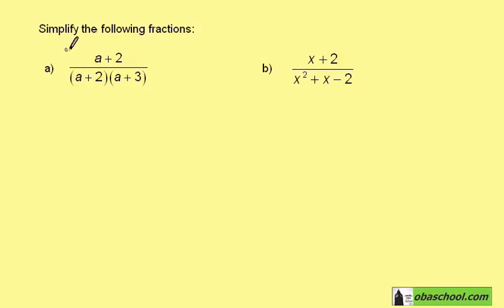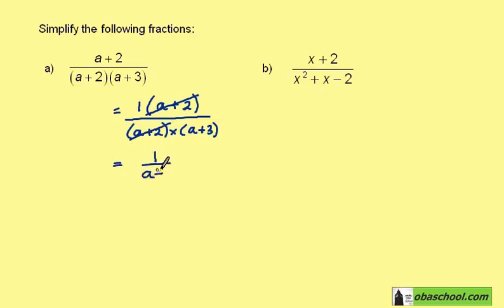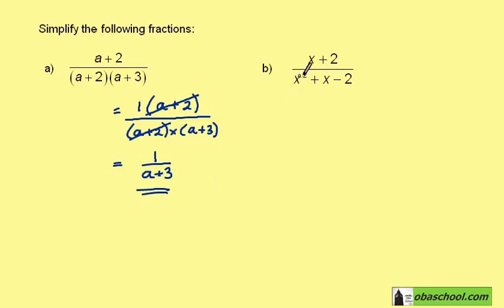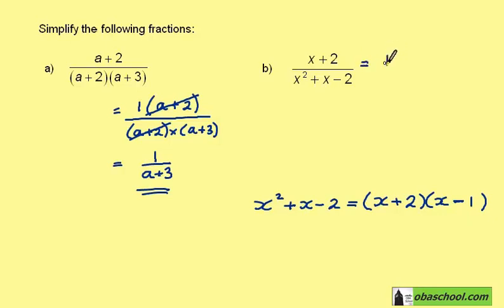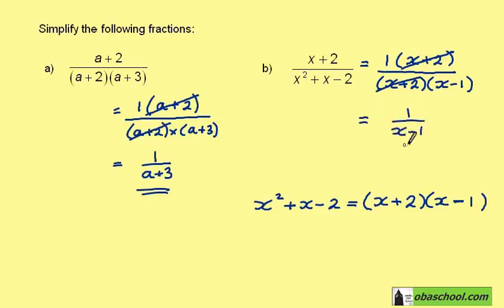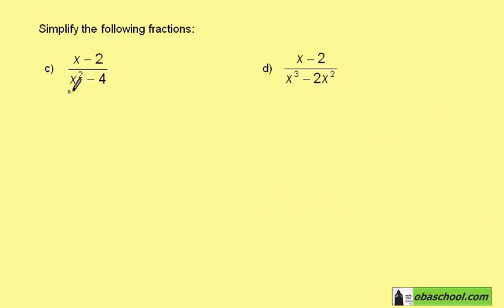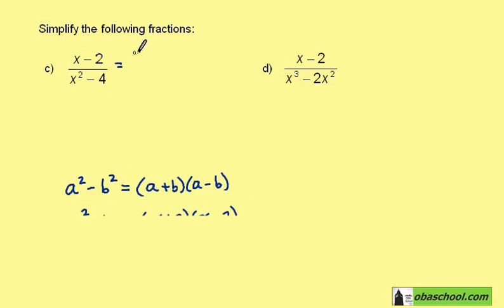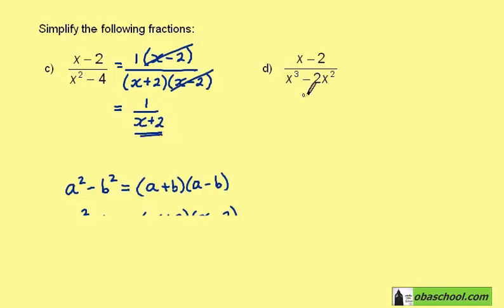More Algebra - 1.31 Simplifying Algebraic Expressions - Algebraic Fractions Simplifying Example 3